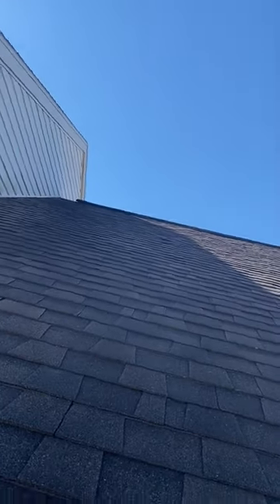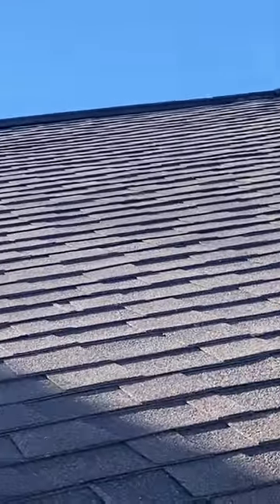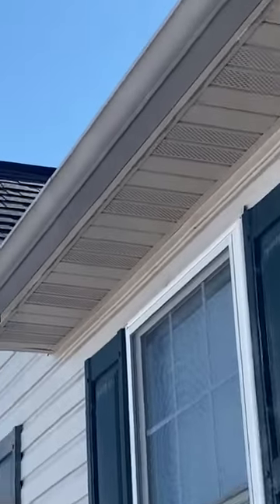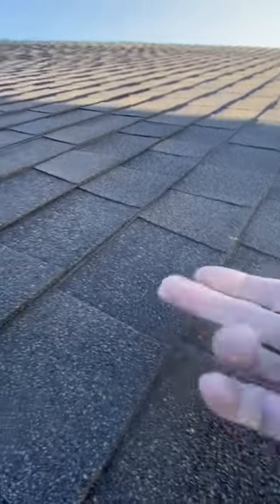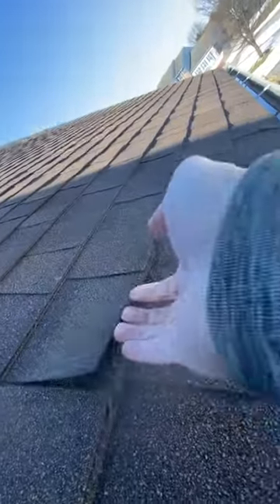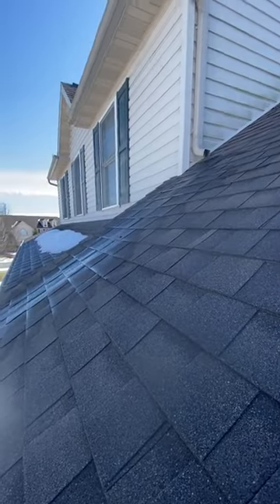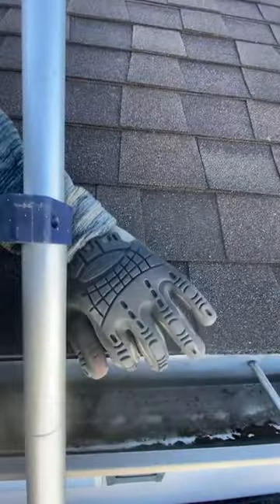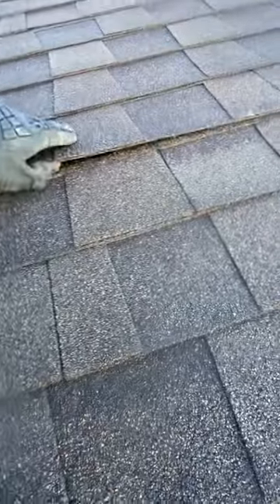Shingle Roof Inspection Douglasville, PA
Shingle Roof Inspection completed in Douglasville, PA.